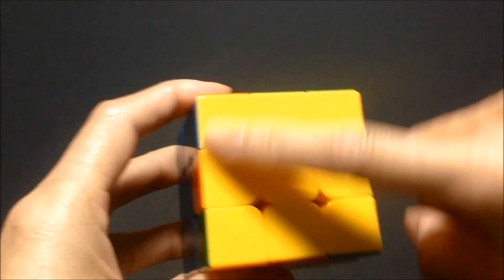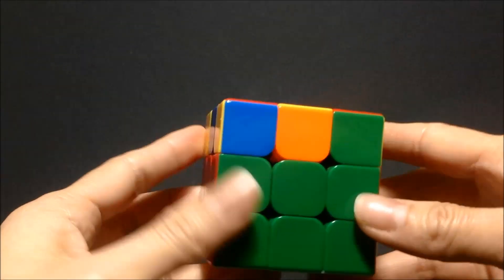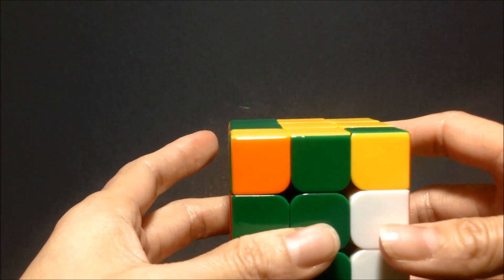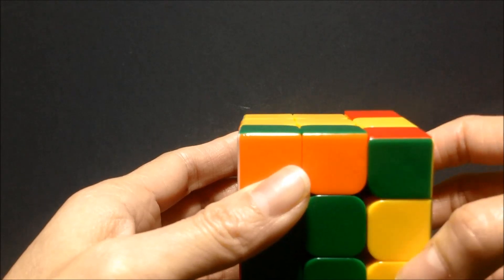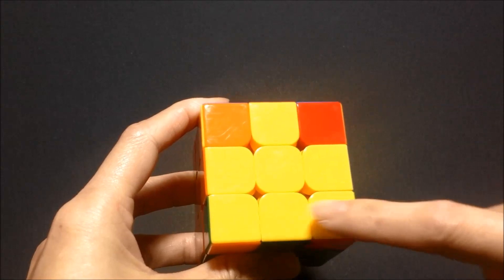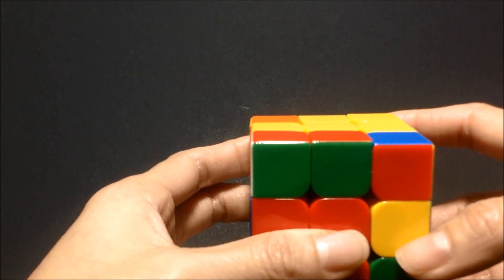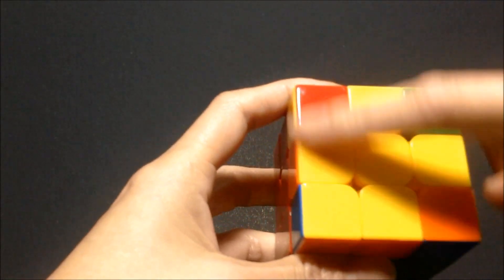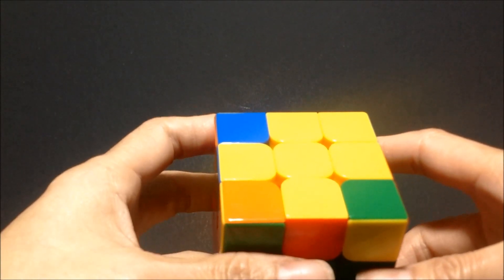Easy Beginner Level Rubik's Cube Solution - Step 5 (Solving Yellow Side) How To Step by Step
How to solve Step 5 - Solving for the Yellow Side.  Beginner level easy step by step Rubik's cube how to tutorial. There are many ways you can solve for each step of the cube but in this video, I will show you the way I learned how...

Solving for Yellow side:  R  U  Ri  U  R  U  U  Ri

If you have just the Yellow Cross (0:45)
If you have Yellow Cross with 2 Yellow corners - skip to (3:48)
If you have Yellow Cross with 1 Yellow Corner - Skip to (7:41)